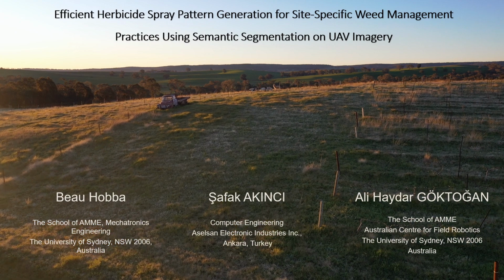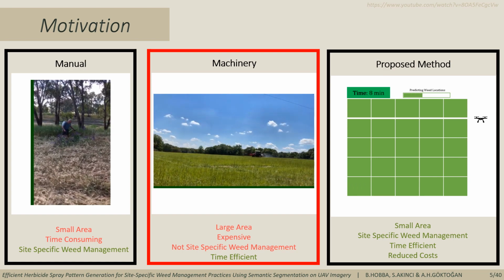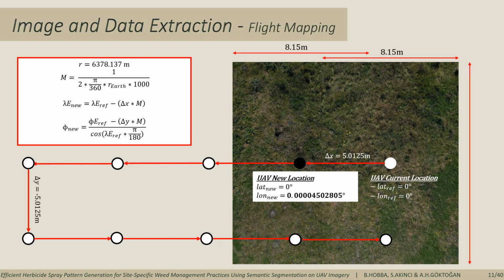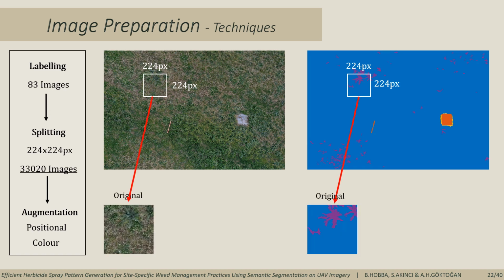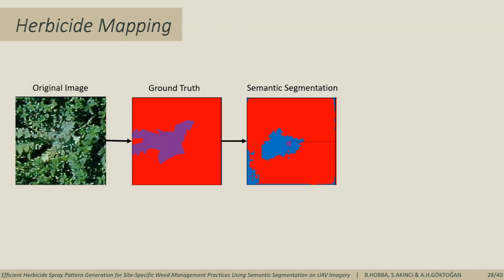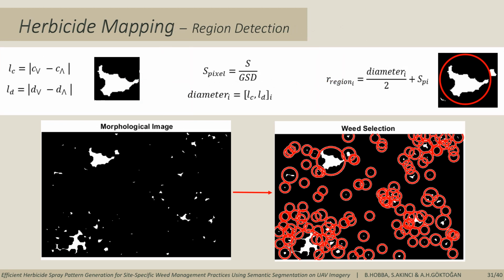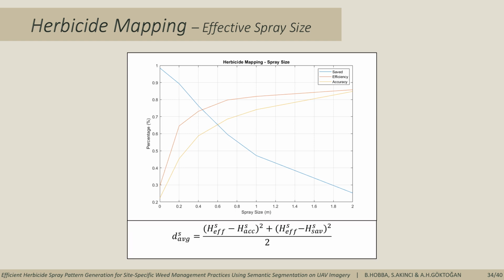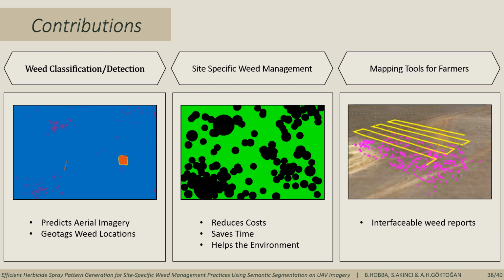Seminar Video: Efficient Herbicide Spray Pattern Generation Using Semantic Segmentation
Title: Efficient Herbicide Spray Pattern Generation for Site-Specific Weed Management Practices Using Semantic Segmentation on UAV Imagery